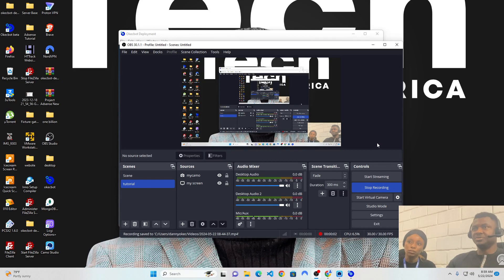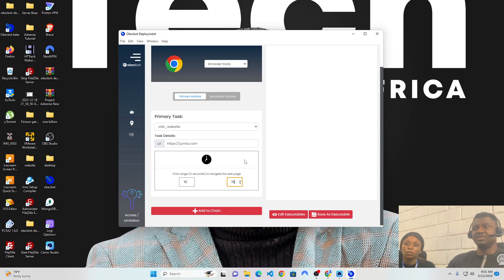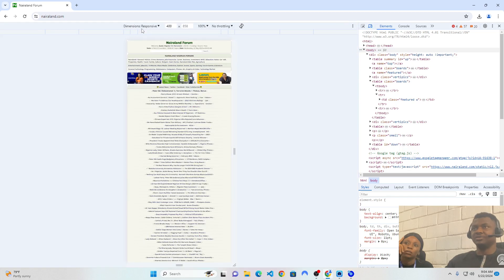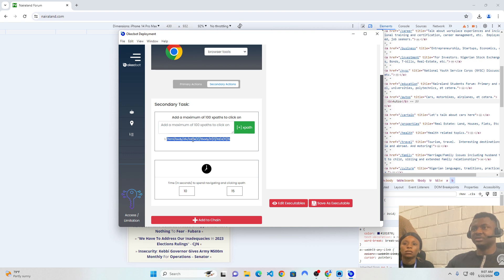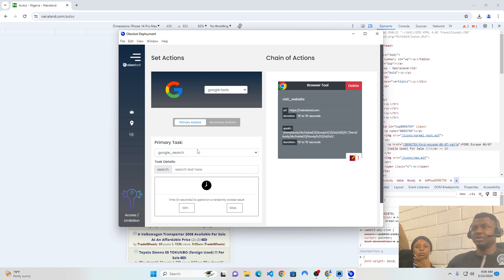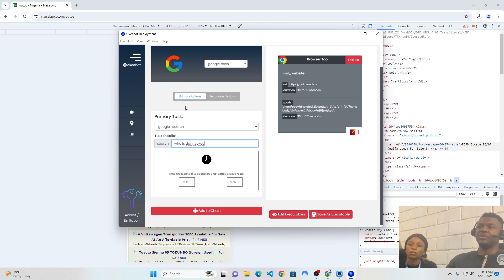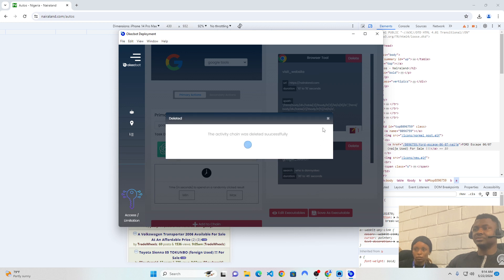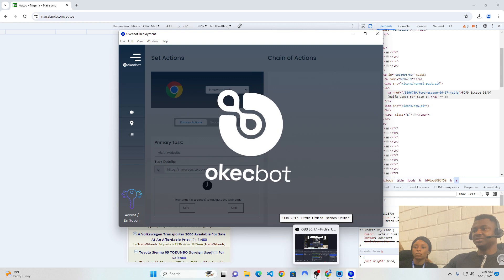Automate google search and website visits using okecbot :Episode 2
This is how to automate task which involves making a bot make a google search and having that bot randomly click a link from the search result.